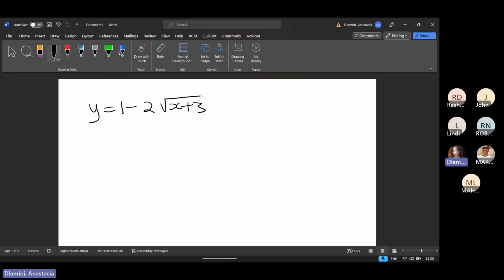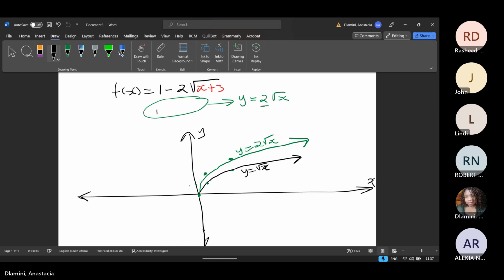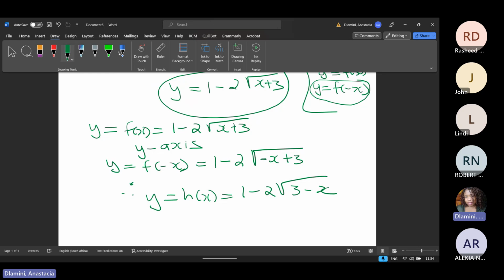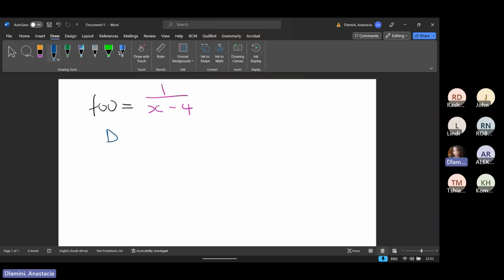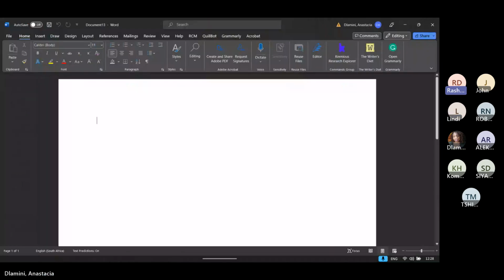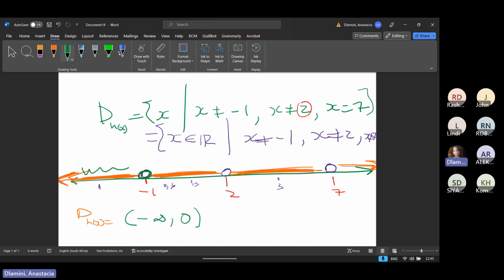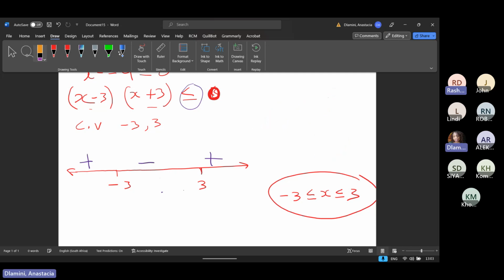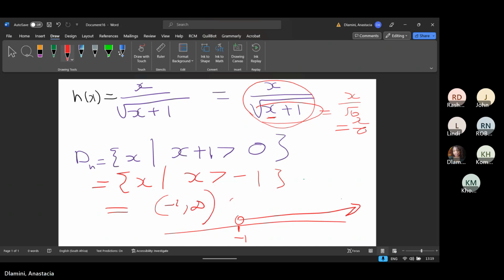MAT1510_03_2023 Discussion Class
(1) Assignment 02  Question 02 and Question 04. ( Transformations of functions)
(2) Domain of a function.